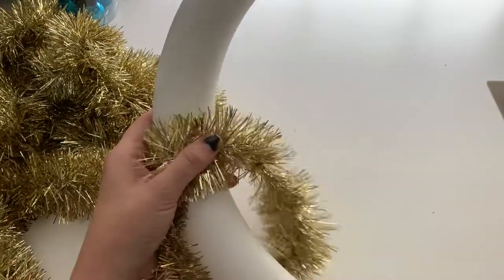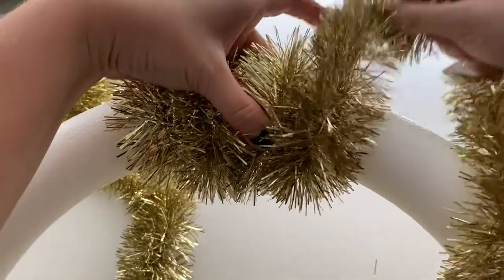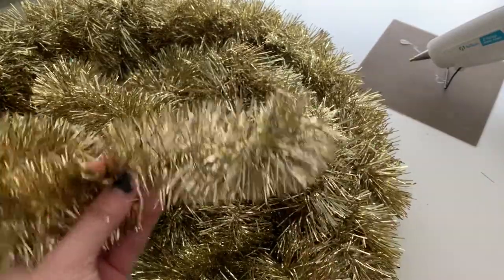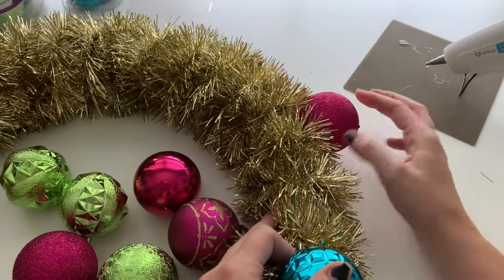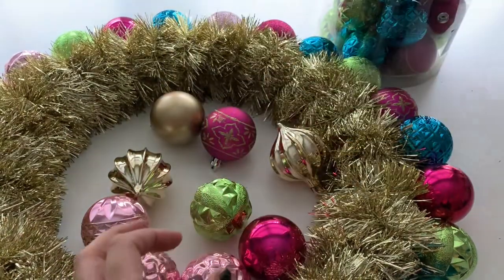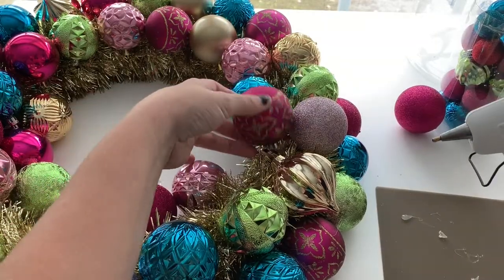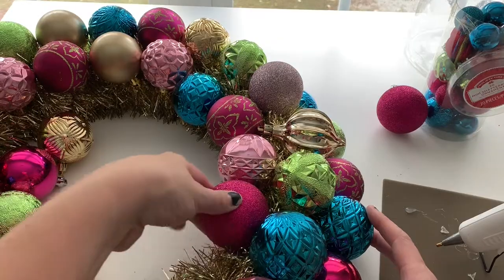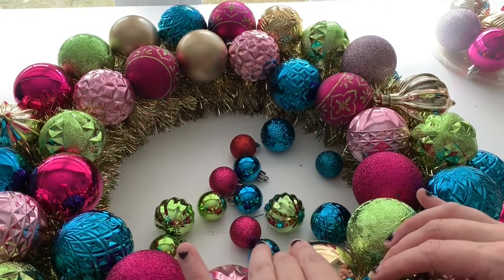HOW TO MAKE A DIY Christmas Ornament Wreath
Learn How to Make a DIY Ornament Wreath for your Christmas home decor!

Grab your supplies and watch along as we make a DIY Christmas Ornament wreath together. I will go over each step on video so that you can make this awesome colorful wreath too.

While you're at it, see the full FREE tutorial post

Supplies:
- High heat hot glue gun
- Gorilla large glue sticks
- 15" foam wreath form
- 15' thick tinsel garland
- Silicone craft mat
- 90 Shatterproof ornaments in multiple sizes & shapes